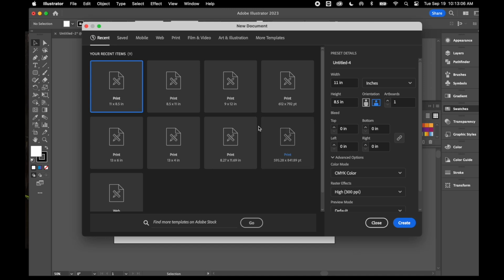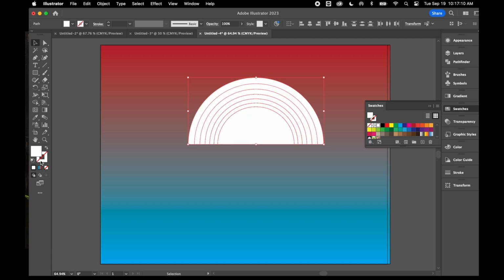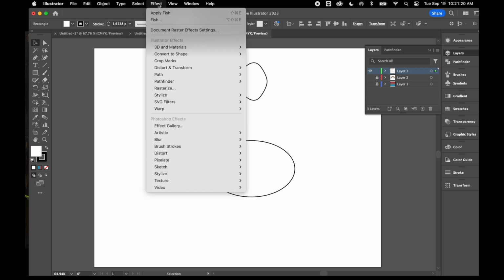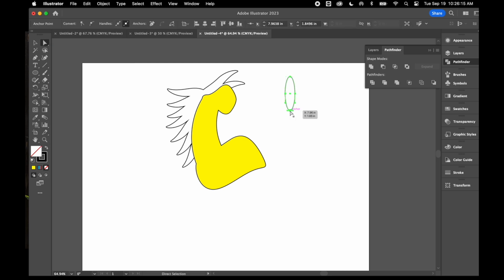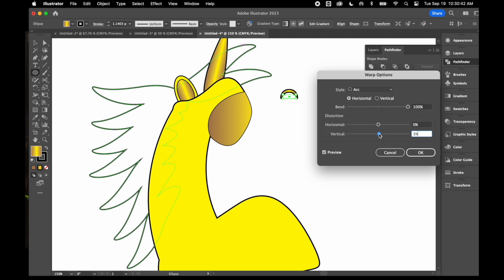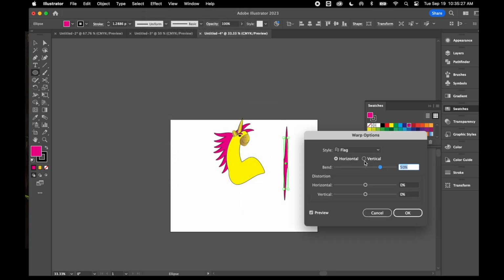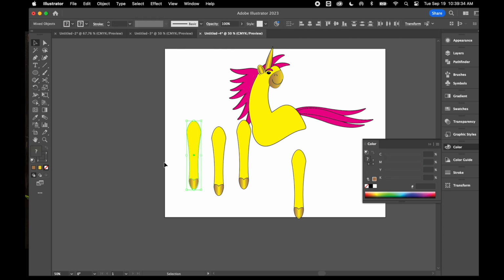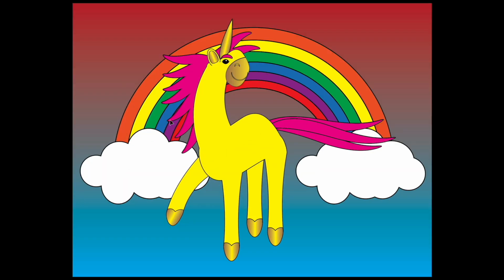Unicorn Adobe Illustrator Tutorial